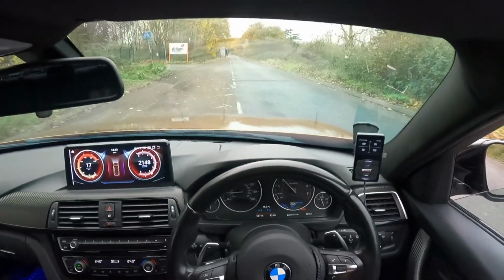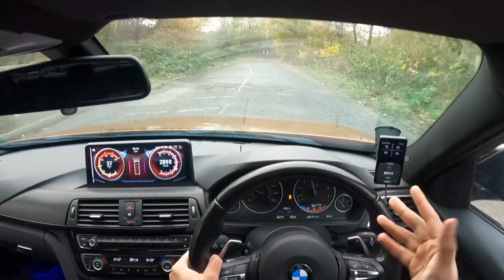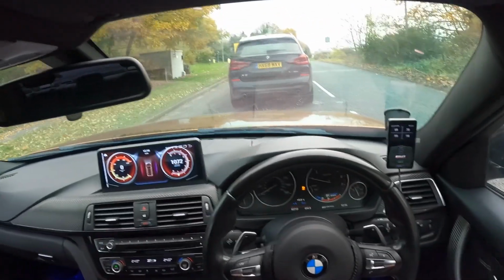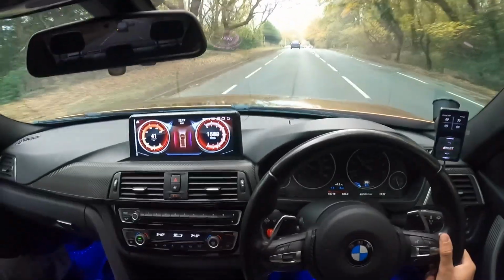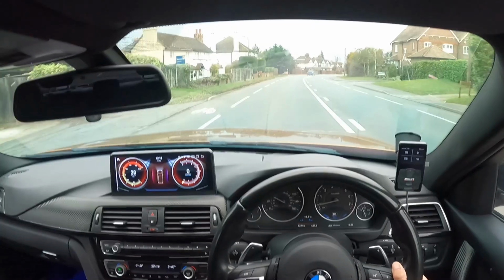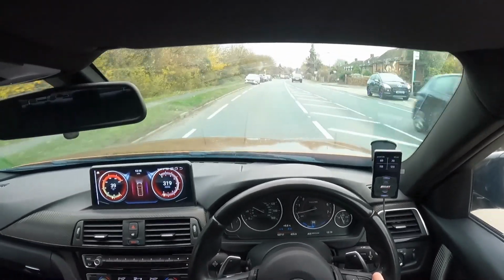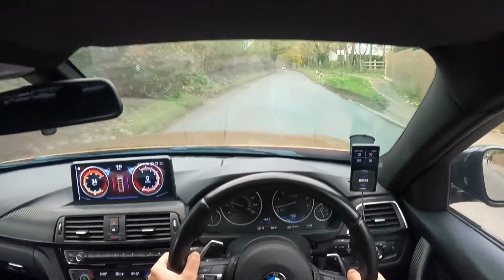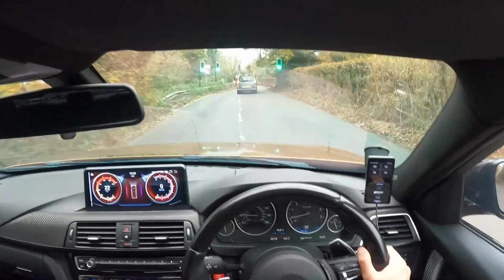POV DRIVE IN THIS STAGE 2 BMW 330e!! IS IT ACTUALLY FAST?!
even though the angle of the camera wasn't as expected.. I thought I would still post the video as I really found this 330e interesting to drive. not used to the e drive system but defiantly on the cool list!!

Thanks
Sa3 Tv